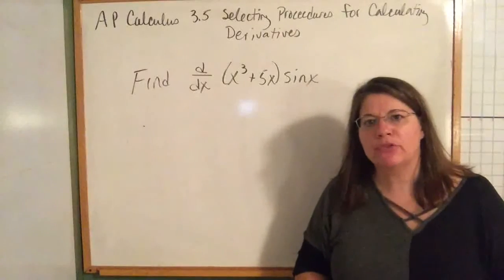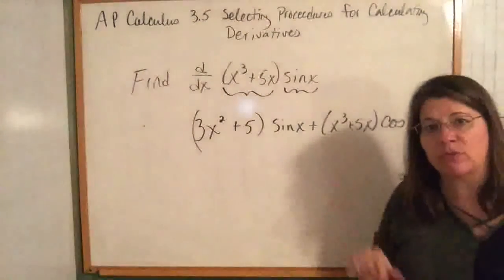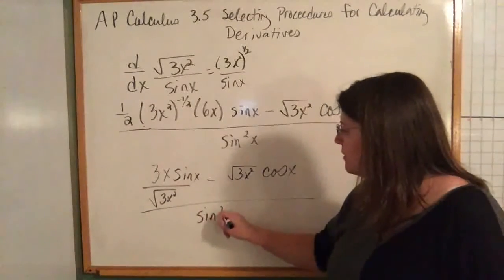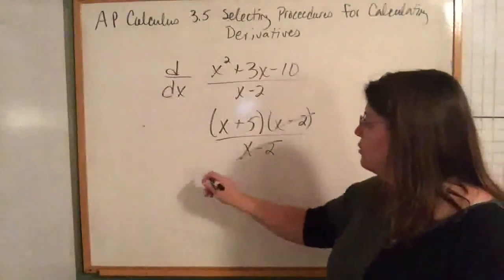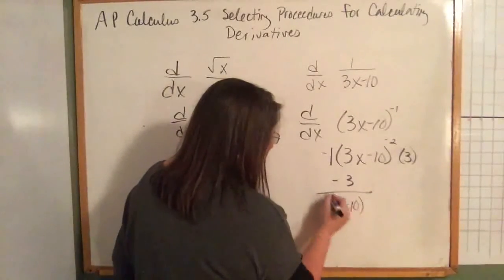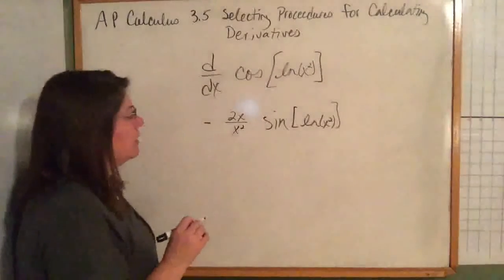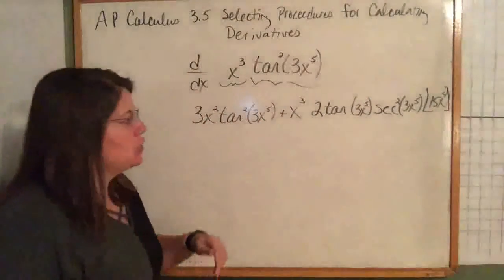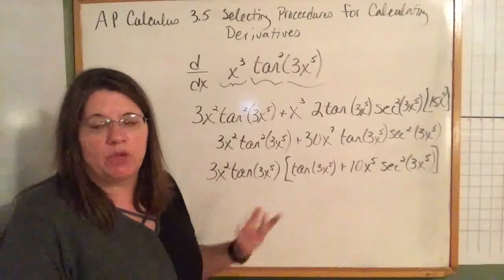AP Calculus 3.5 Part 1: Selecting Procedures for Calculating Derivatives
Identifying which derivative rules should be selected for the most efficient method of solving, including the power rule, product, quotient or chain rule.  When should we simplify the equation before taking the derivative?